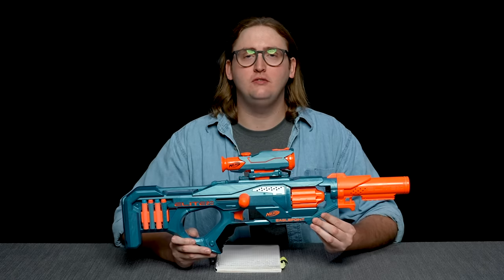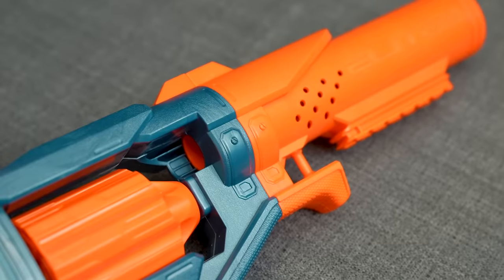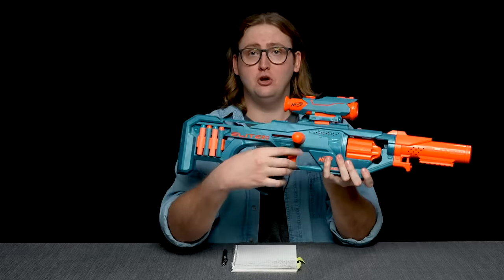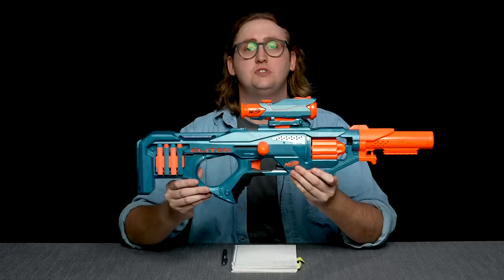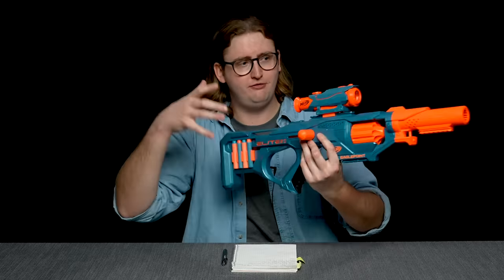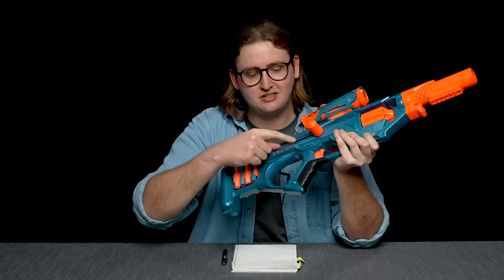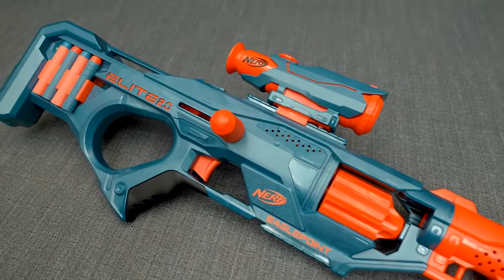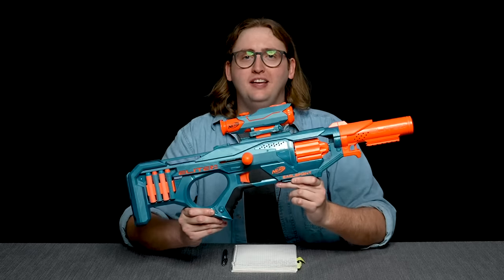[REVIEW] Nerf Elite 2.0 Eaglepoint RD-8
0:00 Intro
0:12 Unboxing
0:34 Blaster Overview
4:15 Firing Demo
4:57 Firing Analysis
5:56 Conclusion
I purchased the blaster in this review from Amazon with my own money.